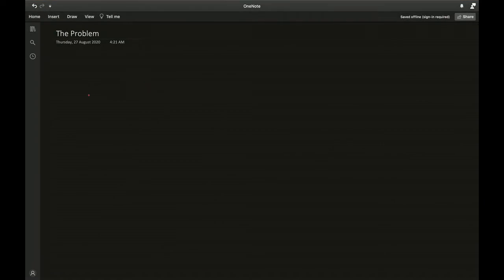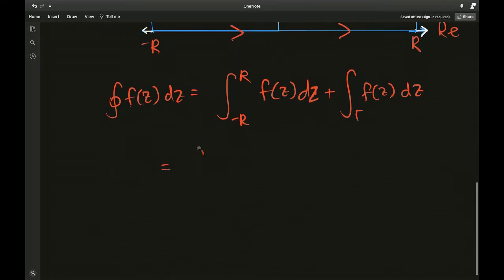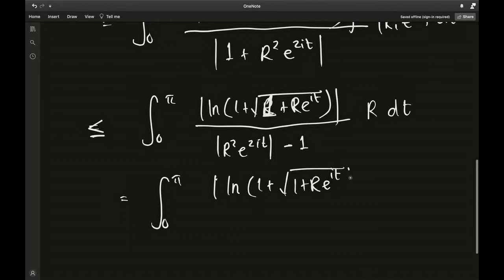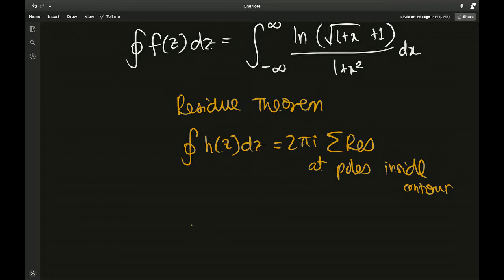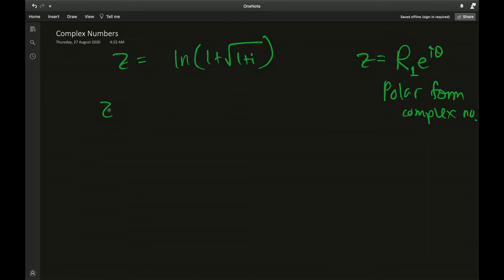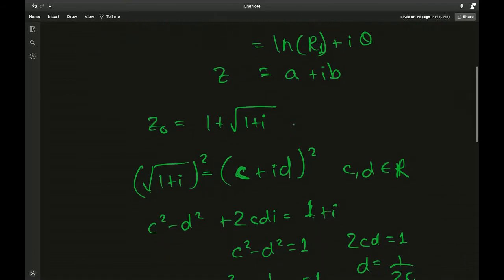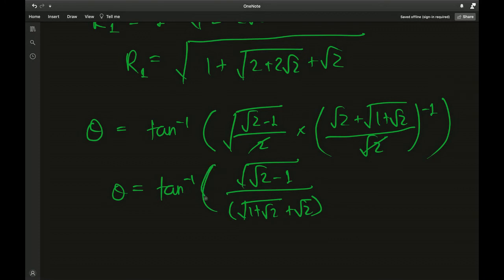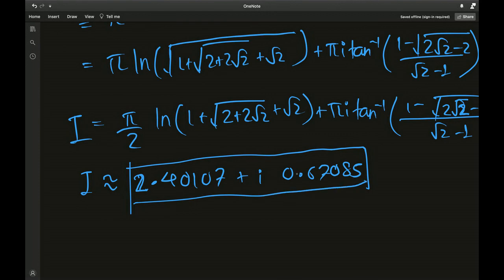The Complex Playground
In this video, I evaluate an integral by Complex Analysis and then play a little with complex numbers to obtain the answer in the right form of.a complex number.

Intro: (00:00)
The Problem: (00:25)
Estimation Lemma: (05:25)
The Big Picture: (11:05)
Complex Play: (16:01)
Conclusion: (26:42)
Outro: (28:56)